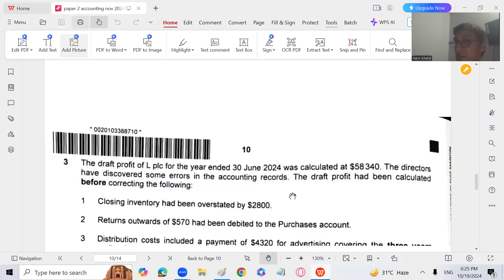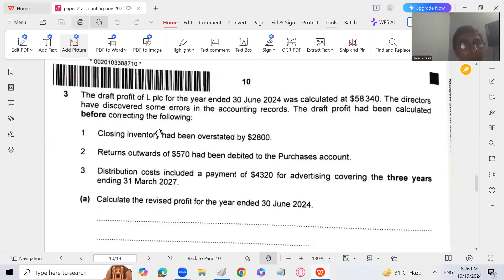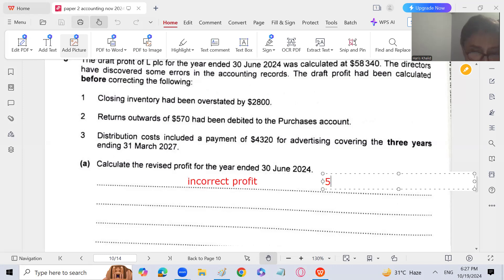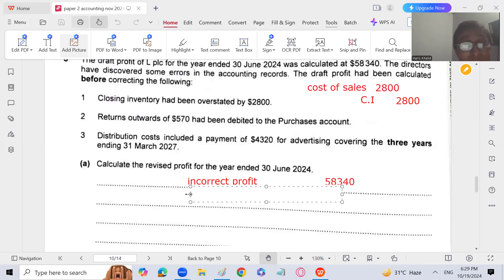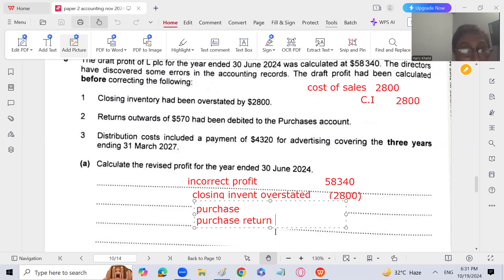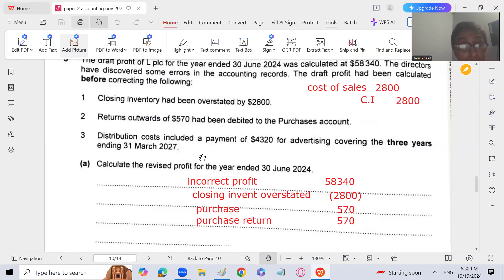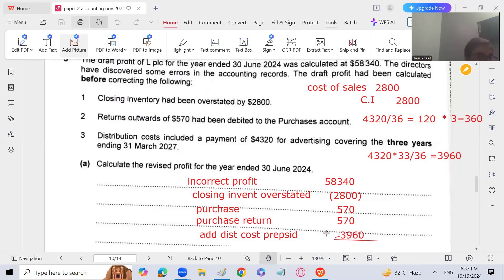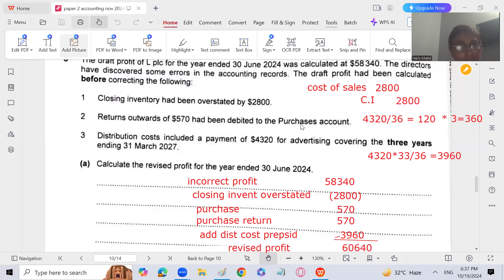A- Level -Accounting- ON- 2024- 22- Q3- Errors and Company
Certified O/Alevel Accounting Teacher

Achievements:
A.C.M.A, M.A(Eco), Masters Of Accounting(Gold Medalist),MS/MPHIL in Business Administration(Finance)(Gold Medalist)
Have Been Teaching For Years in:

Bahria Town School,The City, Cresent Model, Roots International, Froebels International, Beaconhouse, PakTurk International